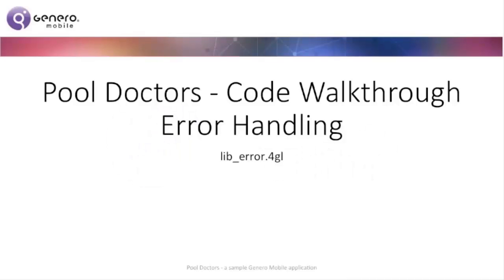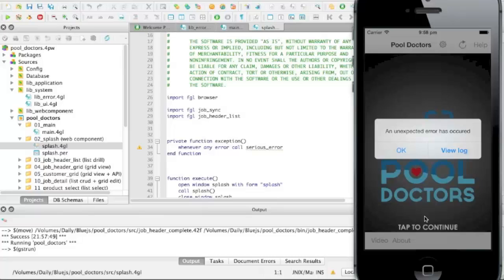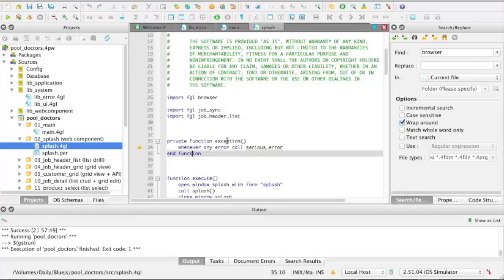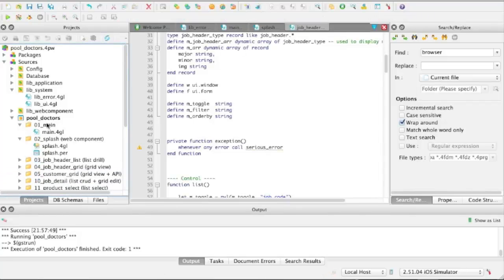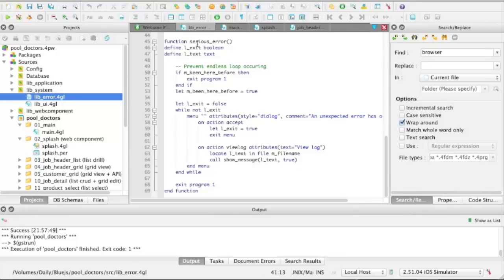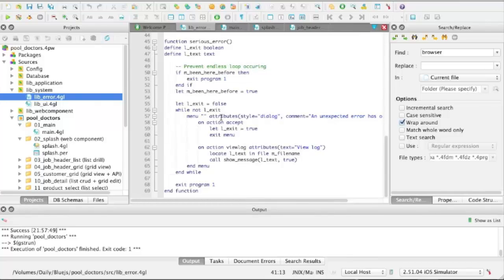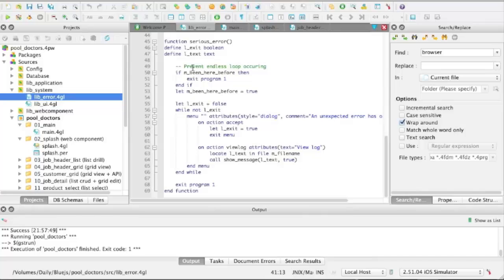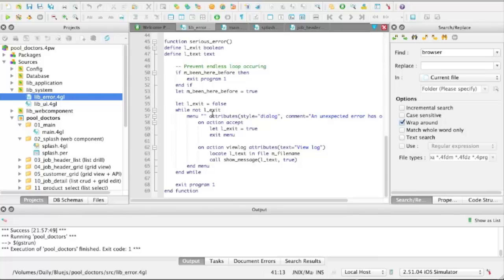The Pool Doctors: Error Handling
Reuben provides an overview of the lib_error.4gl file in the lib_system folder.  This is primarily code to handle unexpected run-time errors nicely by providing a dialog to the user, and recording in a log file details about the error that can be used for analysis.